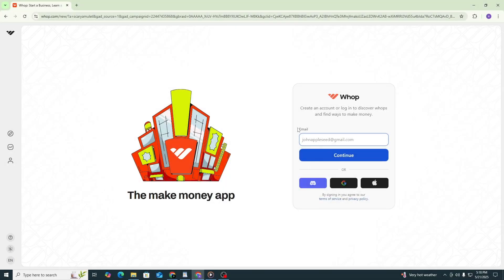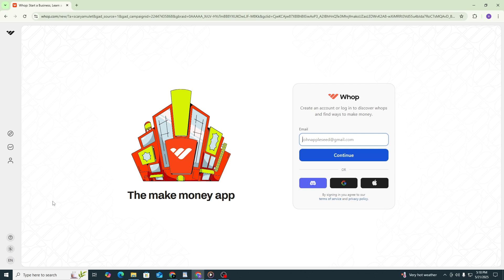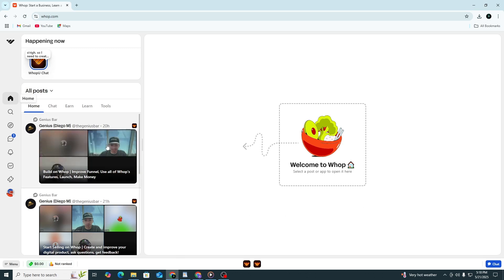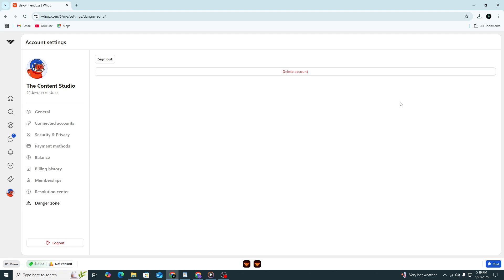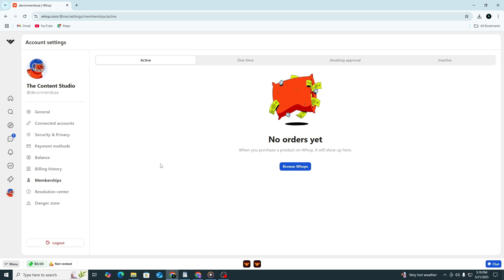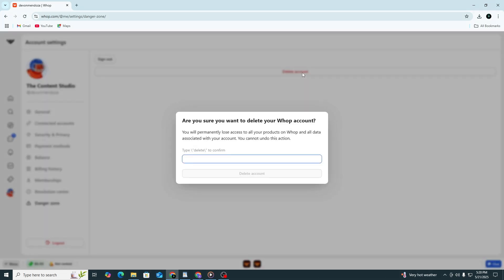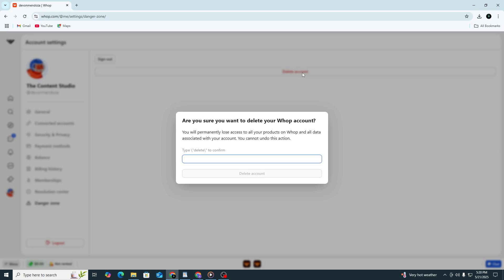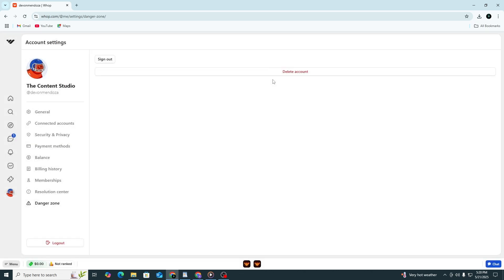How to Delete Whop Account Permanently (2026)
NordVPN.

Looking to permanently delete your Whop account? This step-by-step guide walks you through the process in 2026—from accessing account settings to confirming deletion. Learn how to cancel subscriptions, back up data, and ensure your account is fully removed. We’ll also cover troubleshooting tips if you encounter issues during deletion.